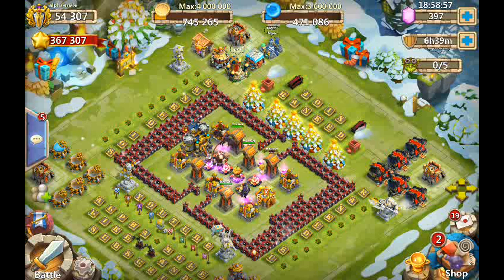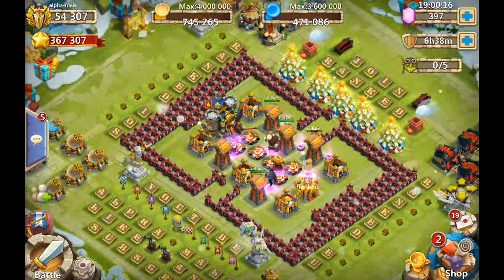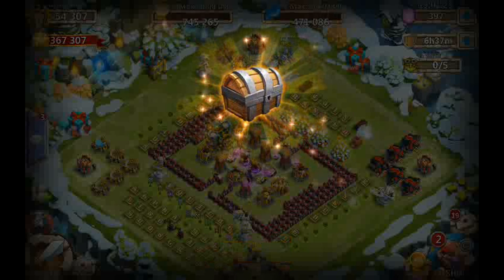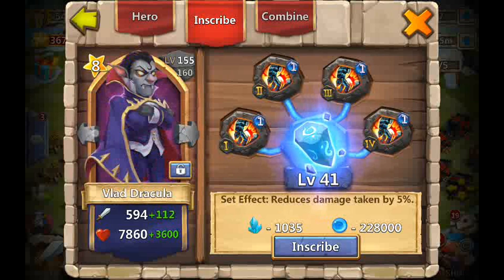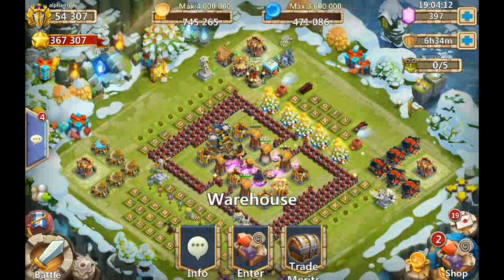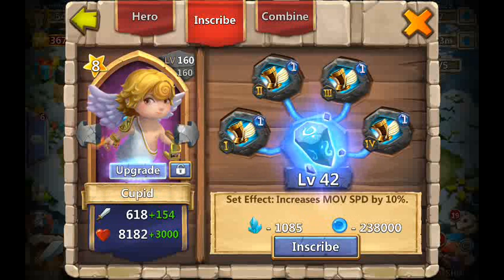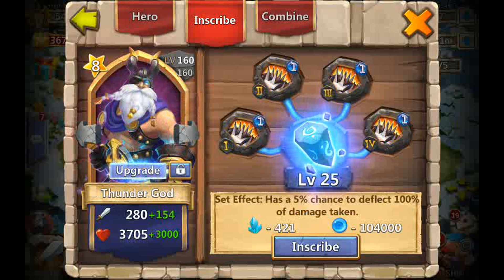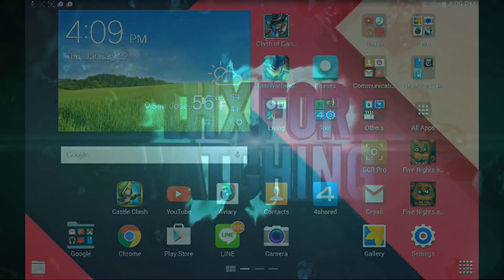Opening All Types Of Crest Bags!!!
What is up you guys, I will be opening up all different types of crest bags, plus talking a little about the future.